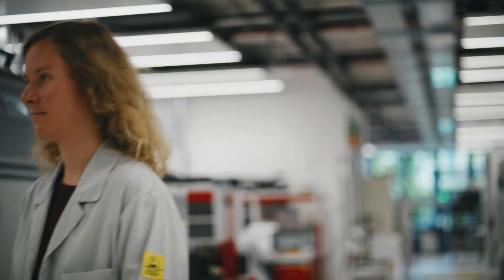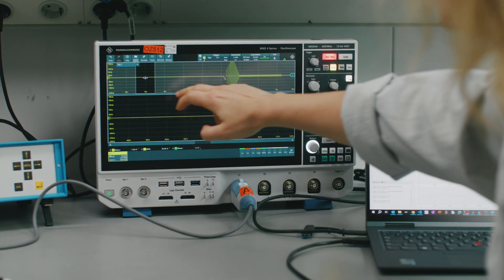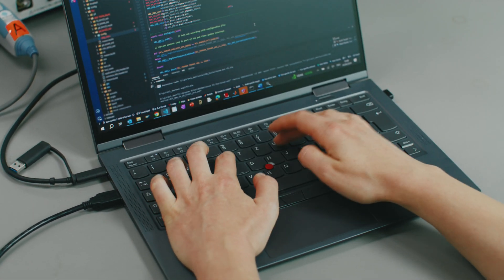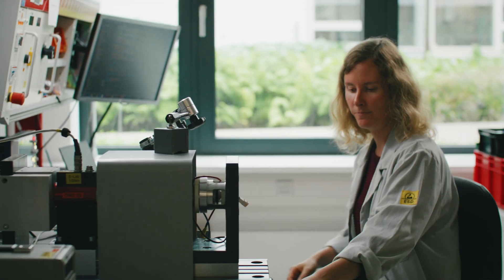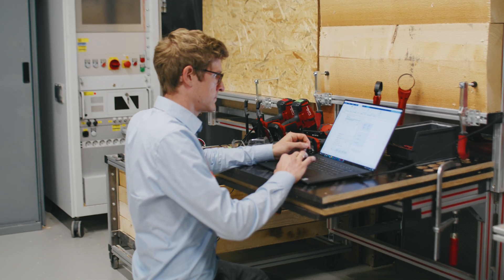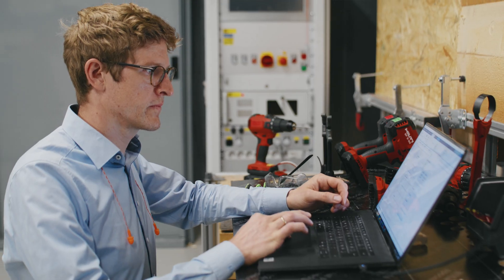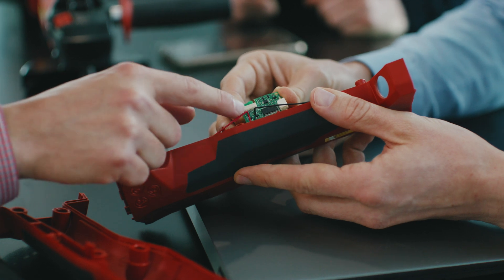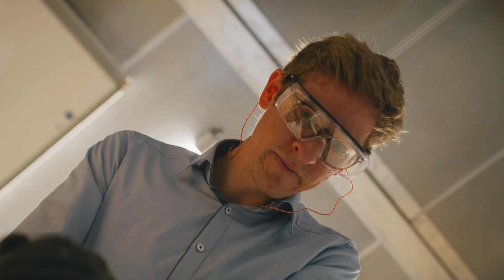What Engineering Tasks Do Our Developers Find Inspiring?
We work with an end-to-end perspective every day. This means we collaborate along different disciplines, bring teams from embedded software, motor development and mechatronic development together and work on various stages of tool development - whether prototyping, technology scouting with universities or actually using the tools in the field.

Having all this knowledge in-house, we can aim for the best system setup.